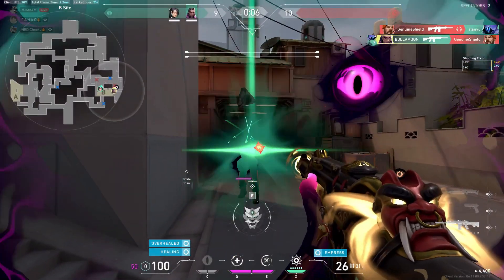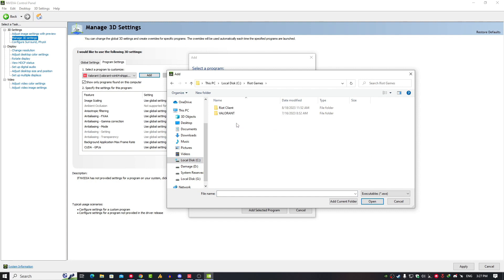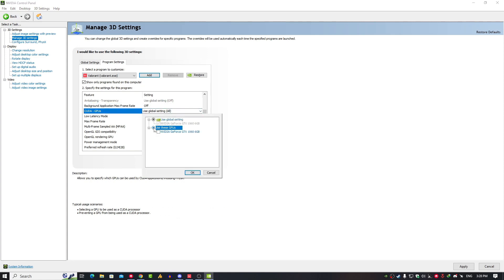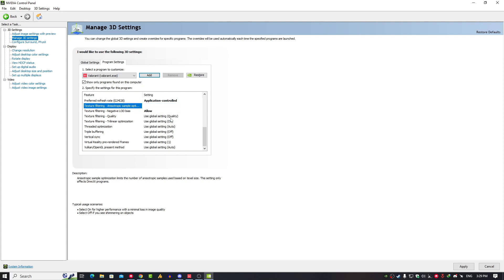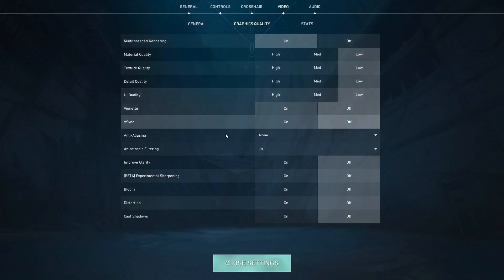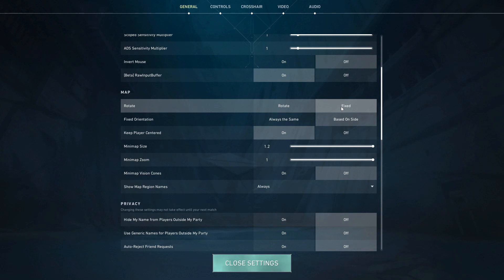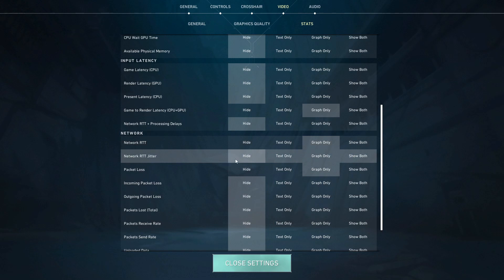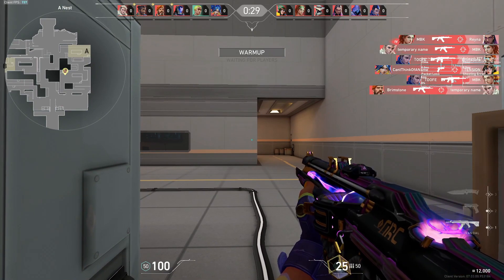Ultimate Valorant Performance Optimization Guide | NVIDIA Control Panel Settings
🔥 Unleash Your Valorant Potential! 🔥 Boost your gaming performance with our comprehensive guide to optimizing Valorant using the NVIDIA Control Panel settings. Learn how to fine-tune your graphics, reduce input lag, and achieve smoother gameplay for that competitive edge. Whether you're a casual player or aspiring pro, these expert tips will take your Valorant experience to the next level. Don't settle for average performance—get ready to dominate the battlefield!

📌 Table of Contents:
Adjusting Image Settings
Managing 3D Settings
Threaded Optimization
Maximum Pre-Rendered Frames
Enhancing Refresh Rates
Texture Filtering & Anisotropic Filtering
Shader Cache & More
Before You Go: Monitor Technology

🎮 Ready to level up your game? Tune in and optimize your Valorant experience today! 🎮

📌 Timestamps:
00:00 - Introduction
00:32 - Adjusting Image Settings
04:28 - Conclusion
6:05 - Monitoring the overall Performance of FPS and latency